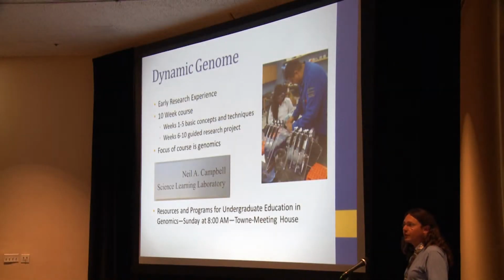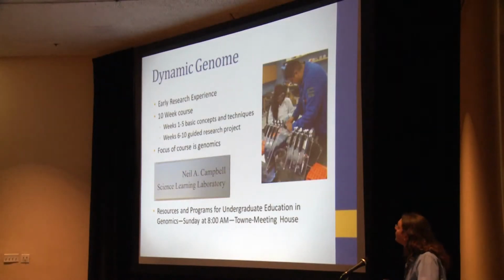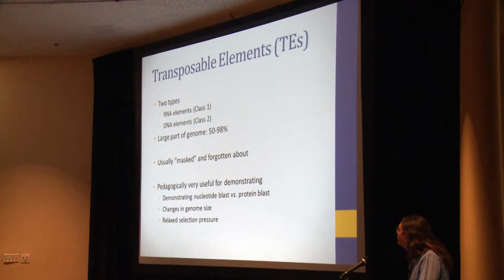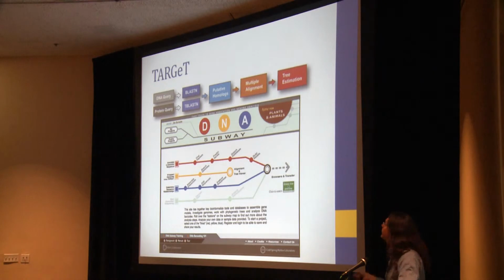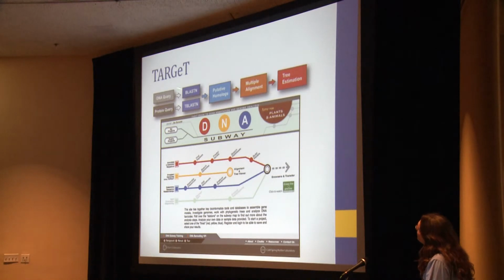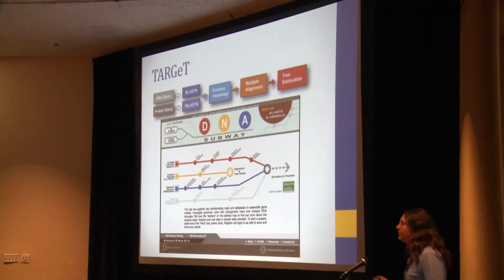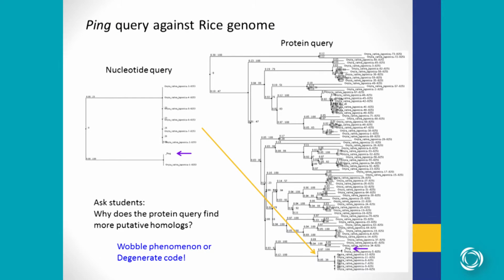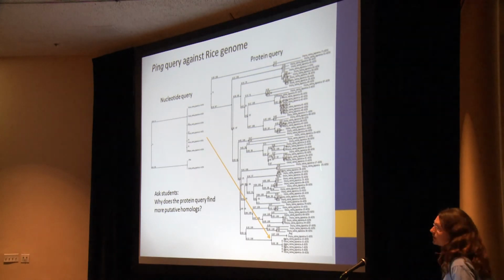Highlights: Transposable Elements, Gene Discovery, and DNA Barcoding … (Burnette, UC Riverside)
These clips are highlights taken from some iPlant session presentations at the International Plant and Animal Genome Meeting XXIII (January 2015, San Diego). iPlant users from across the US presented on how they have leveraged various iPlant resources to enable their research and educational goals. Importantly, everything they have done, you can do using iPlant. To learn more about the individual projects presented in these clips, see details For your own free iPlant account, and to learn how to do more with iPlant, visit our homepage
Talk Abstract:
Transposable Elements, Gene Discovery, and DNA Barcoding (Yellow and Blue Lines) - James Burnette, University of California, Riverside
DNA sequence analysis can be a daunting task due to multiple file formats, many programs, and a myriad of steps. DNA Subway was developed for students and scientists to simplify the process. The Yellow Line of the DNA Subway is used to characterize the TE landscape of an organism’s genome and identify recently active elements using either nucleotide or protein sequences. We will walk through the process of identifying a TE family in the genome of an organism. Within this family of elements we will identify the potentially active elements. The Yellow Line can also be used to characterize gene families. This powerful feature uses a protein query to find and predict gene structure. Comparing host gene trees with TE can be used to demonstrate positive selection on vital host genes versus the relaxed selection on TEs.
DNA barcoding is a methodology for student groups to explore species relationships and learn current molecular techniques. In spring 2013 and 2014 students from three local community colleges met on a Saturday at the Neil A. Campbell Science Learning Laboratory at UCR to amplify gene of plants or animals. Back at their respective campuses the students analyzed DNA sequences using the Blue Line. They collaborated remotely with UCR staff using an online notebook. The students met for a second Saturday on the UCR campus for a poster session. In addition to the scientific research experience the students received an introduction to the benefits continuing for a bachelors degree in science.